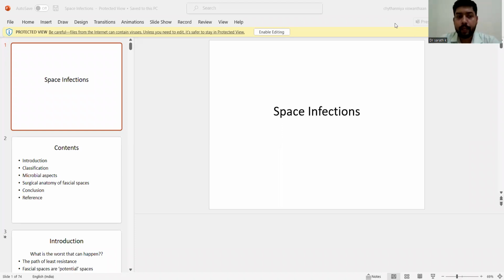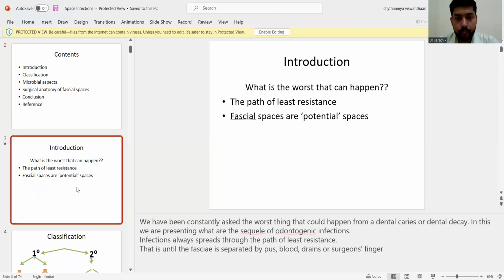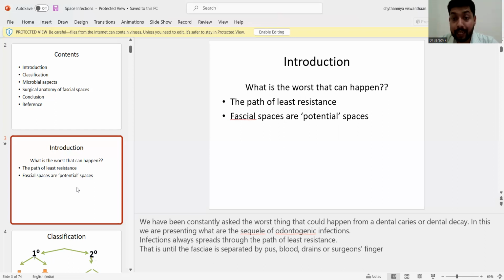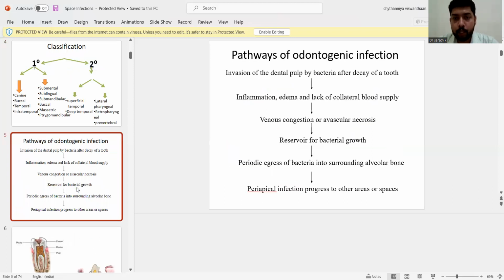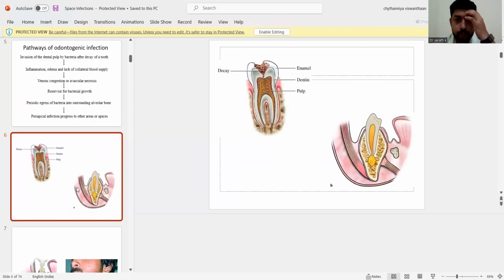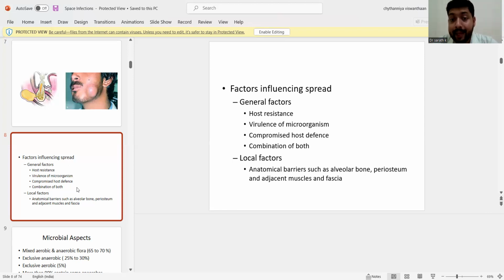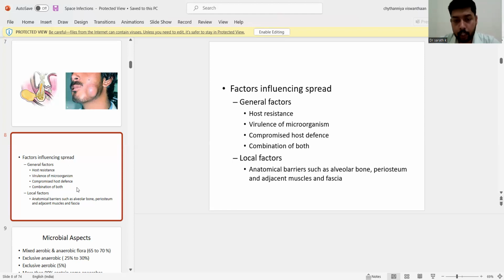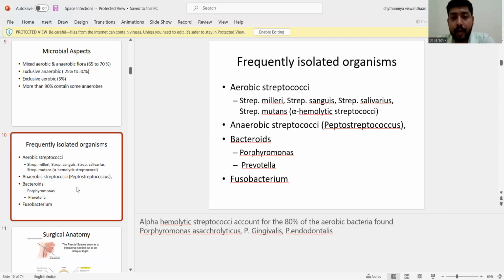SPACE INFECTIONS BY DR SARATH | DEPT OF ORAL AND MAXILLOFACIAL SURGERY